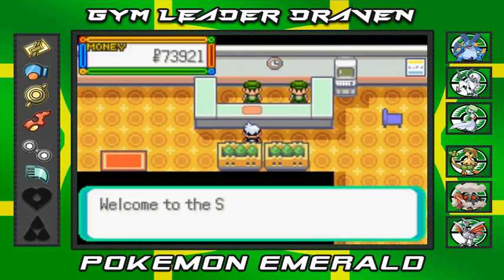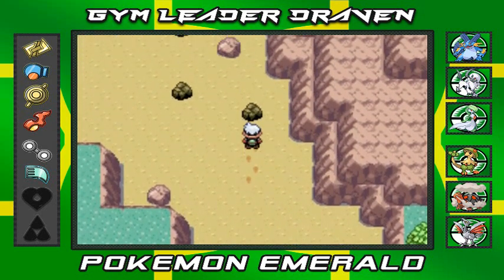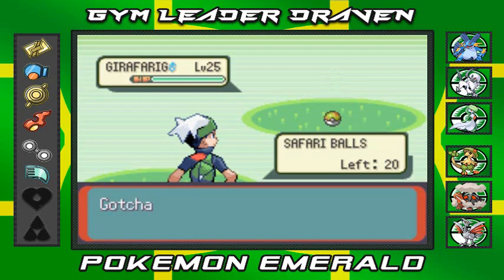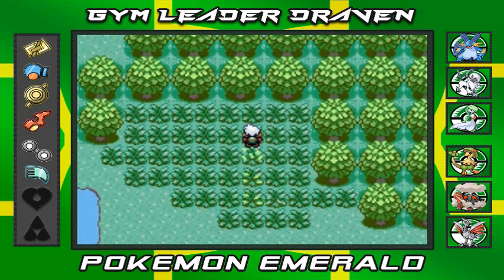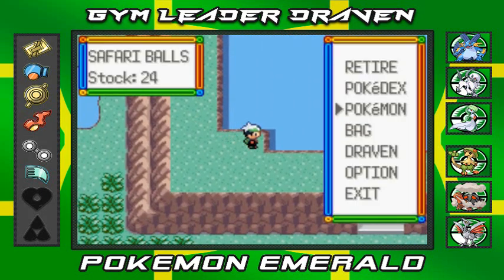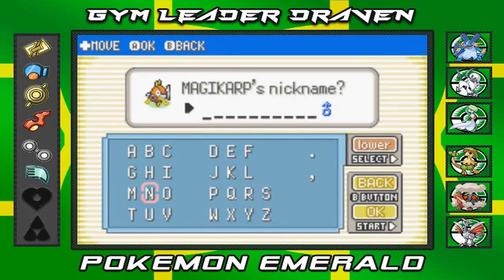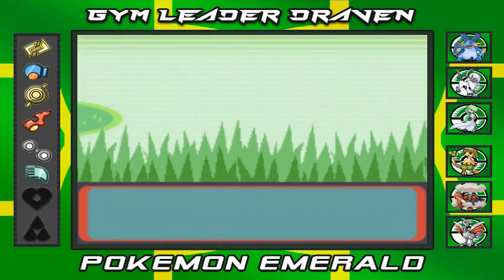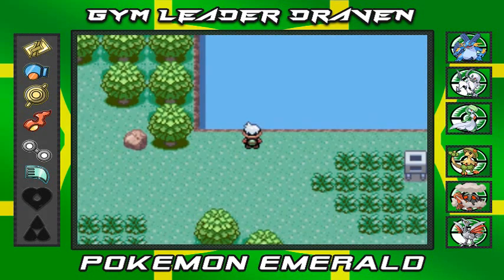Pokemon Emerald Walkthrough Part 47: Hoenn Safari Zone!